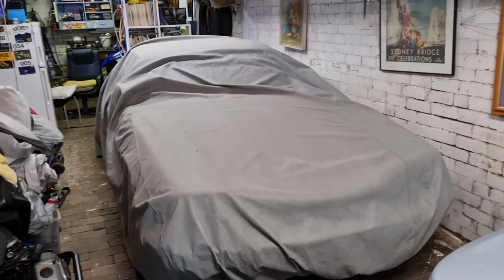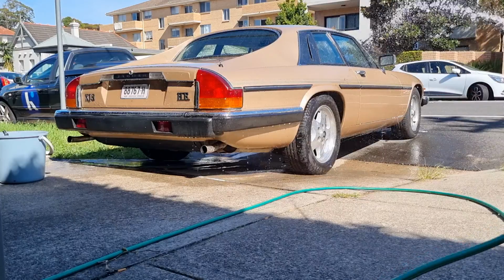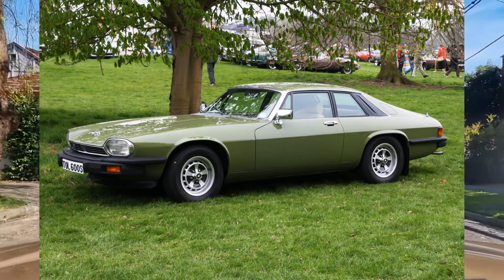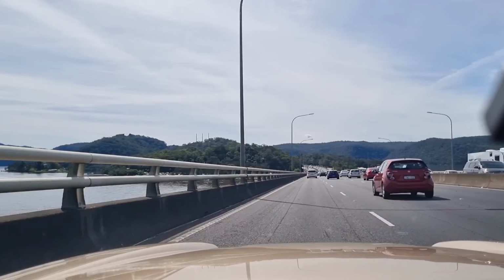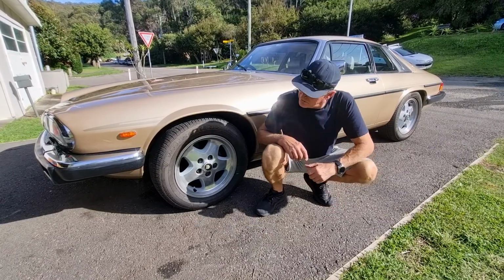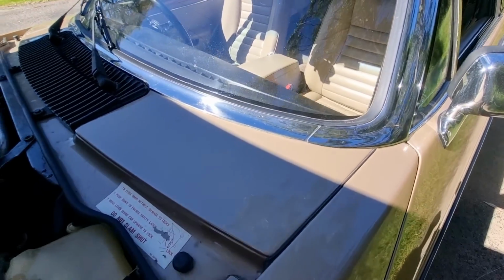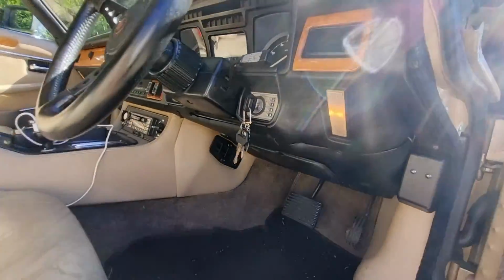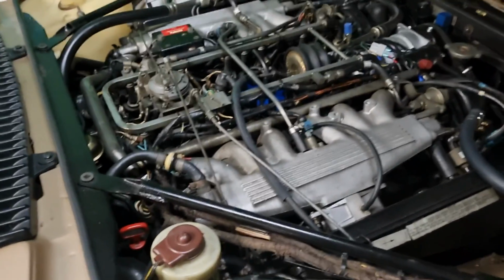Road Trip and Review 1985 Jaguar XJS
We take the covers off my XJS after a five week sleep.